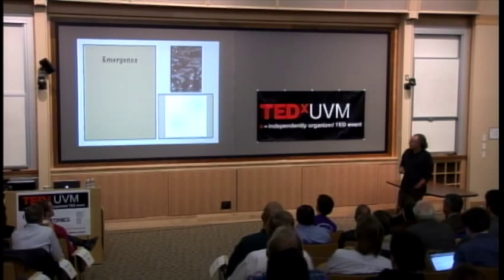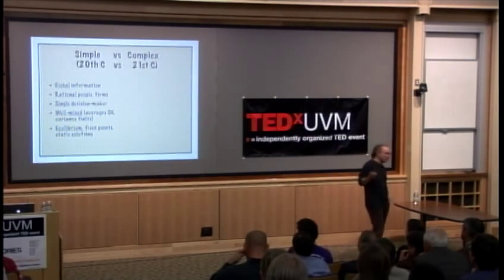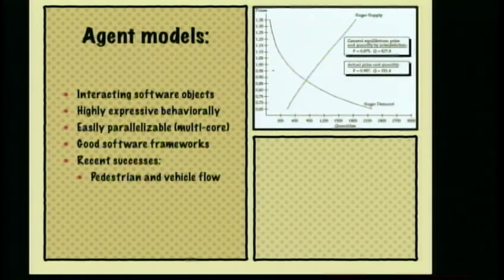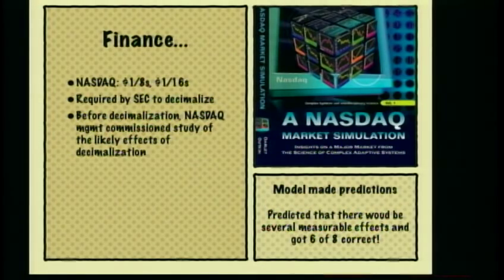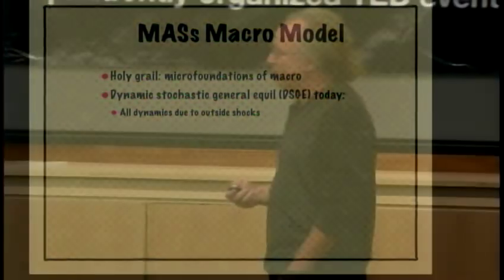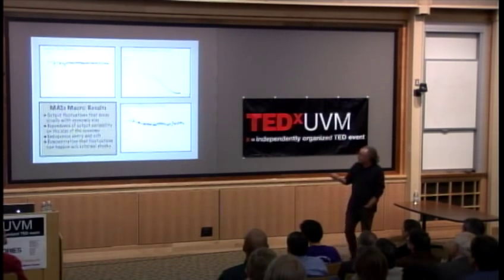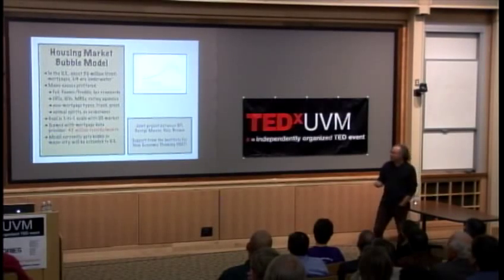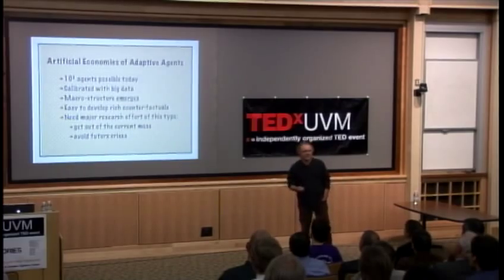TEDxUVM 2011 - Rob Axtell - Modeling the Economy with 150 Million Agents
ROB AXTELL
Rob Axtell works at the intersection of economics, behavioral game theory, and multi-agent systems computer science. His most recent research attempts to emerge a macroeconomy from tens of millions of interacting agents. He is Chair of the Dept. of Computational Social Science at George Mason University and External Professor at the Santa Fe Institute.